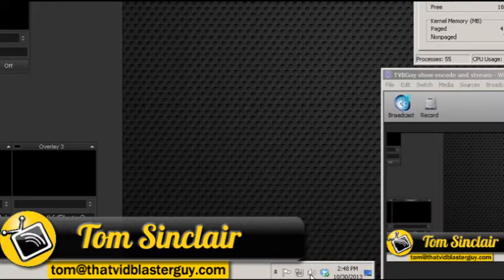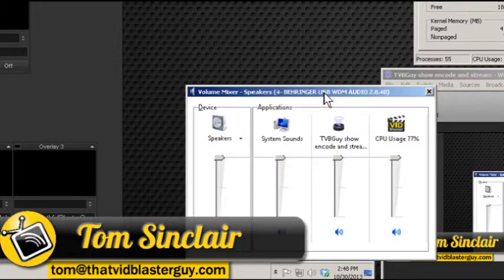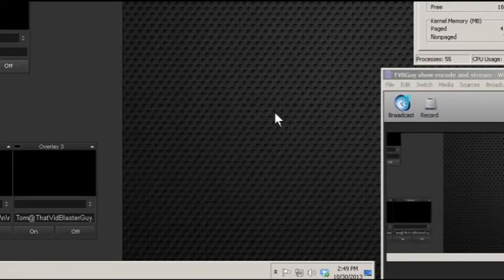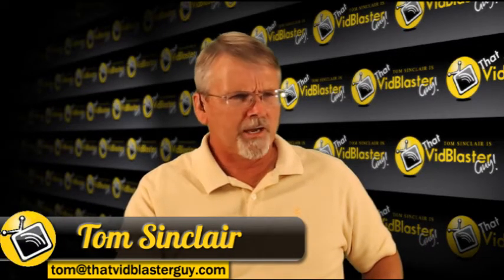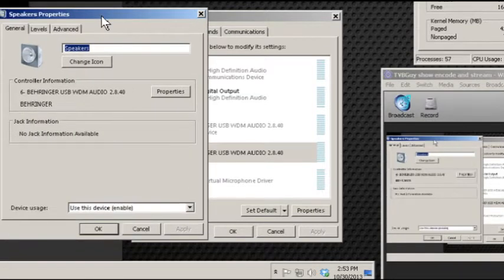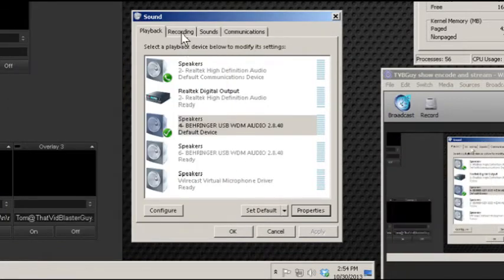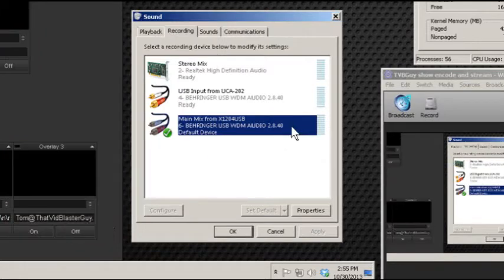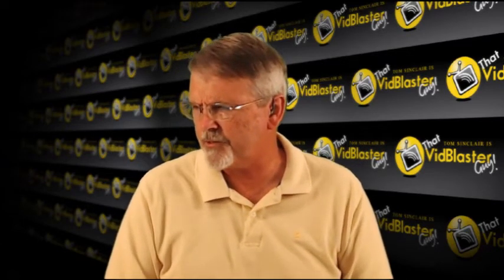That VidBlaster Guy! - LIVE - 10/30/13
This is a snipit of today's live broadcast (Wednesday, November 30, 2013). It was supposed to be the ENTIRE broadcast, but I screwed up and forgot to push the red button until late in the show.

Compare the quality of video and audio. Which do you think looks and sounds better?

Your comments are greatly appreciated!